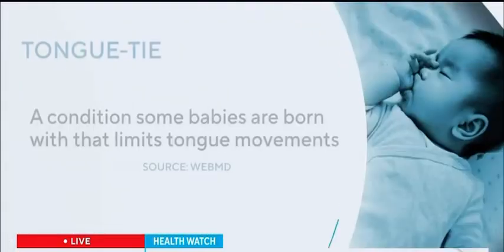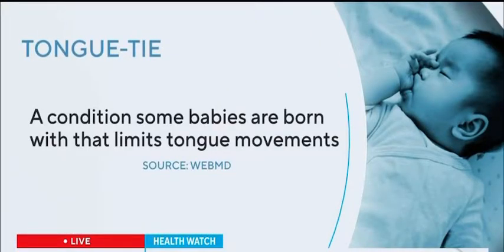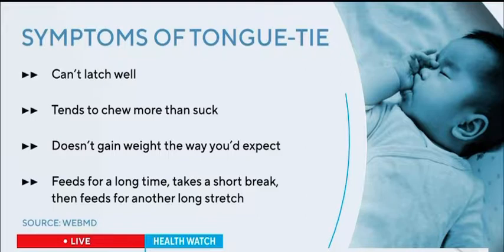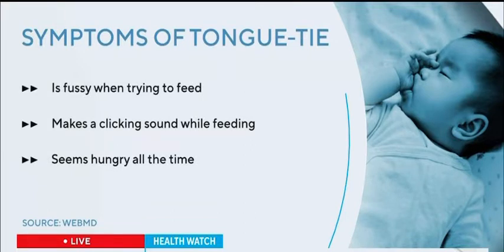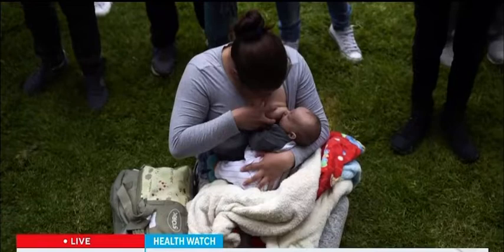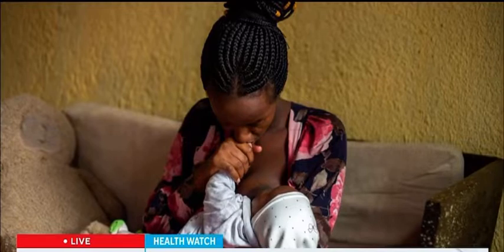CBSN: Tongue-tie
Amazing to be in studio with @vladduthierscbs and @amgreencbs at @cbsnews !

We laughed, we chatted, we talked about the challenges of breastfeeding with a tongue-tie and how to fix it.  We also covered the latest in the formula shortage.

Punchline:
1.  Breastfeeding is hard! (But there is help available.)
2.  Not every band under the tongue is a tongue-tie - more often, it’s normal anatomy.
3.  If your child does have a tongue tie and it’s making breast-feeding hard, repair is usually a very simple procedure and should be covered by insurance.